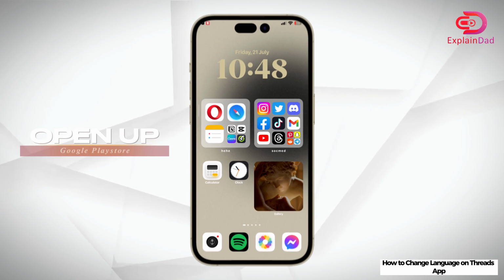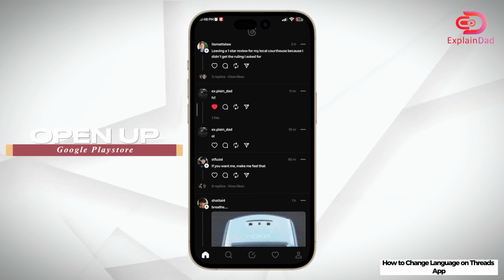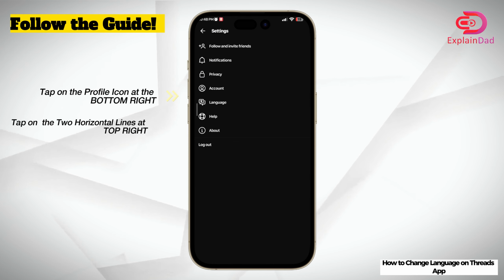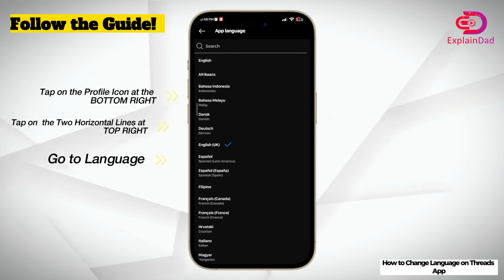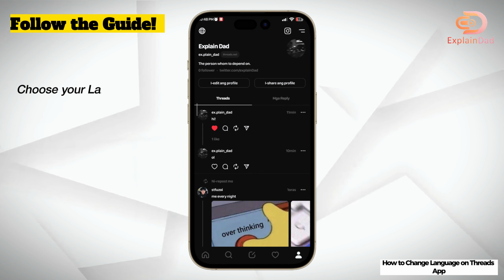How To Change Language On Threads App Fast And Easy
🌐📱 Struggling with language settings on your Threads App? Don't worry, we've got you covered! Welcome back to Explain Dad, your one-stop solution for all tech-related queries. In today's video, we'll guide you through the quick and easy steps to change the language on your Threads App. 🔄🌍

No more language barriers! With this tutorial, you'll be able to navigate through the app in your preferred language in no time. So, sit back, relax, and let's make your Threads App experience even better!